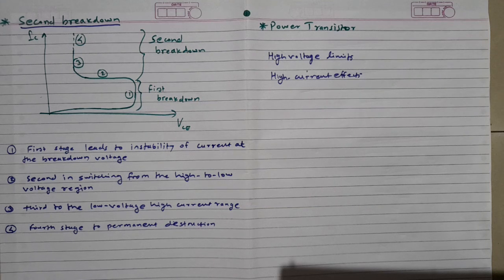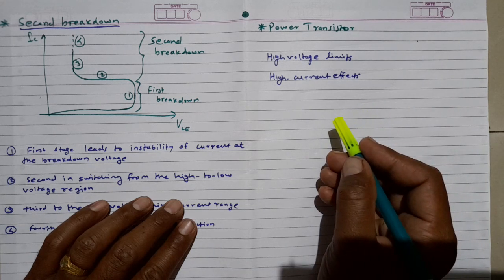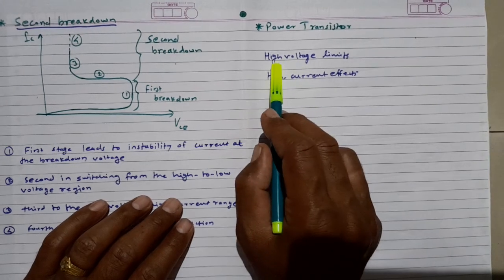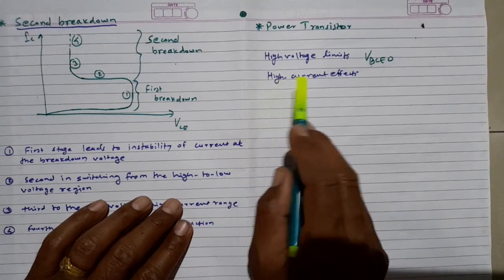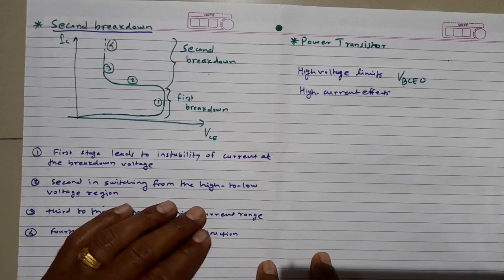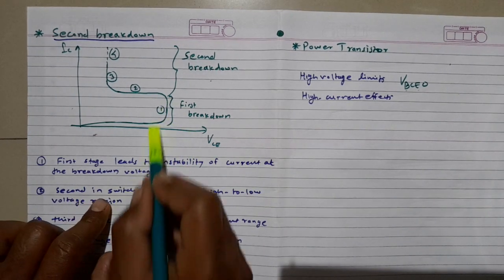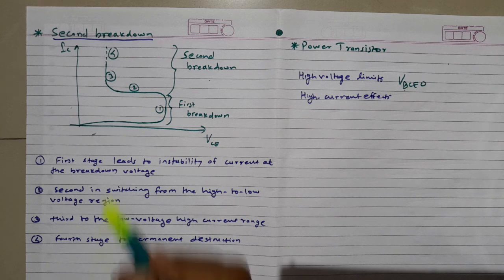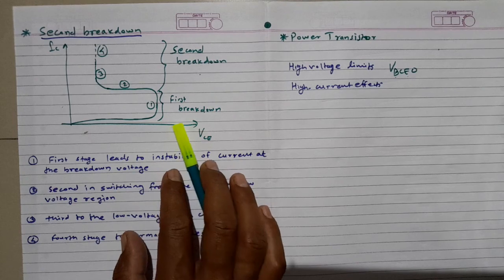Power Transistor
General consideration and second breakdown